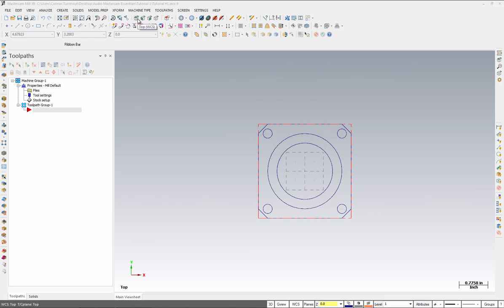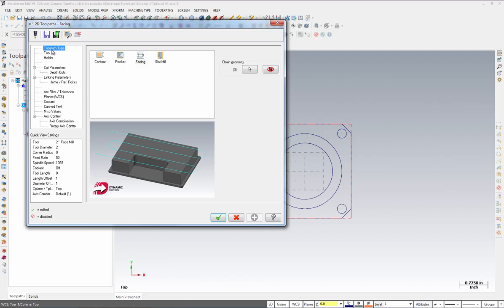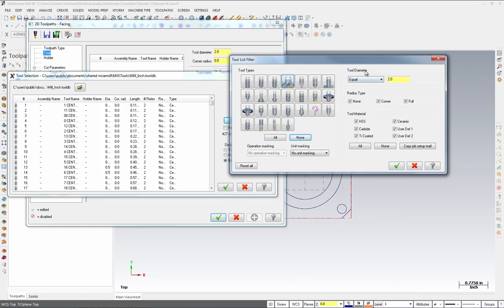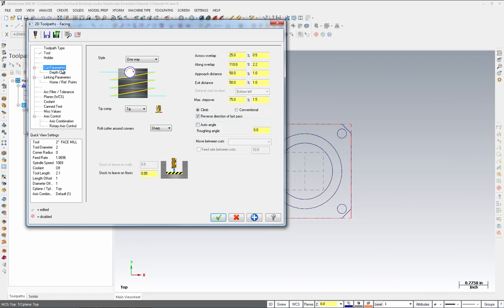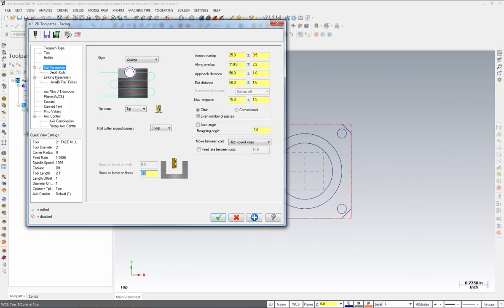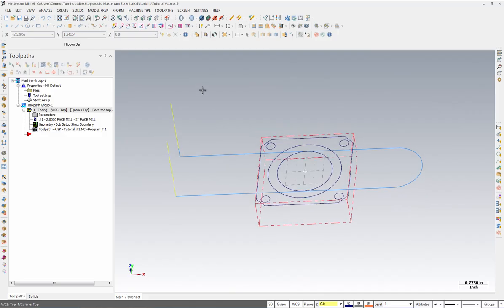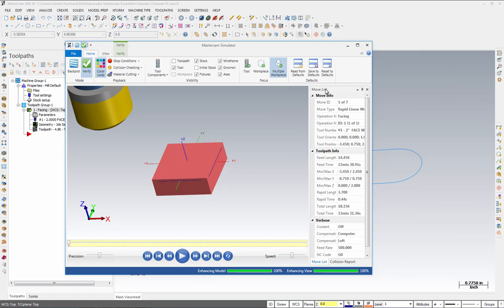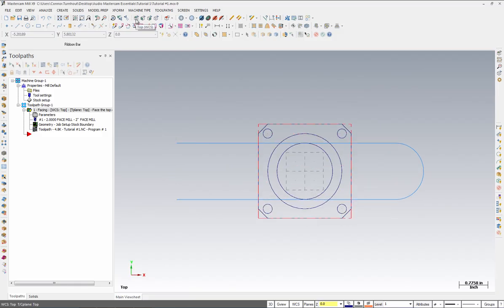3 Facing Toolpath